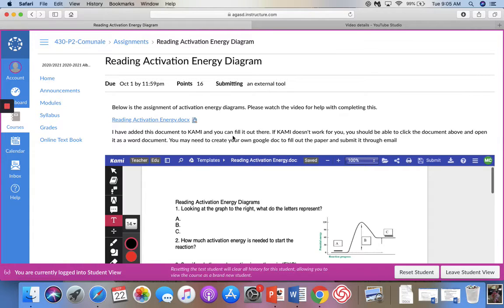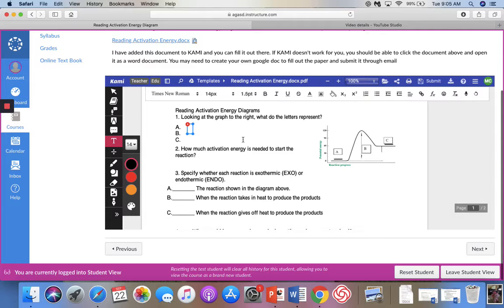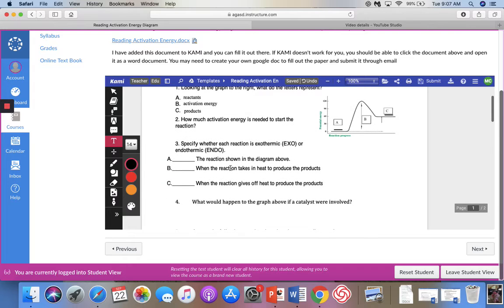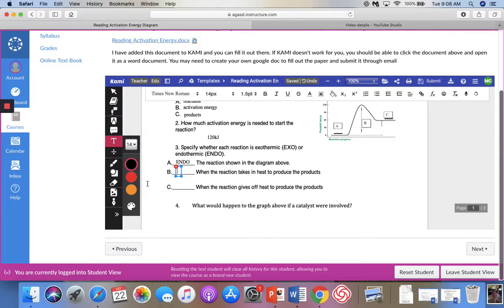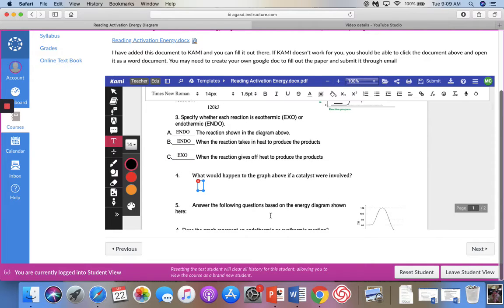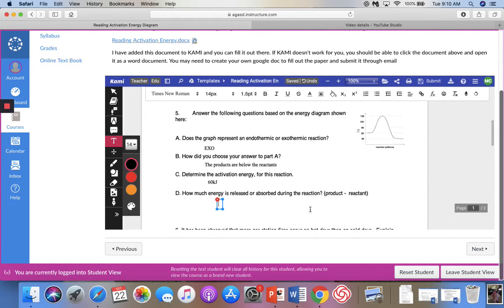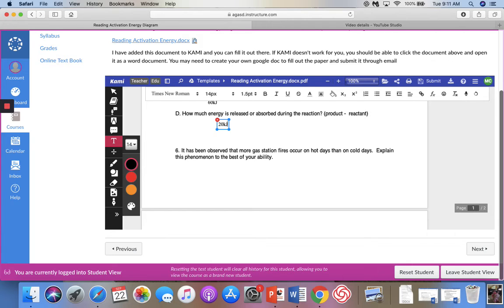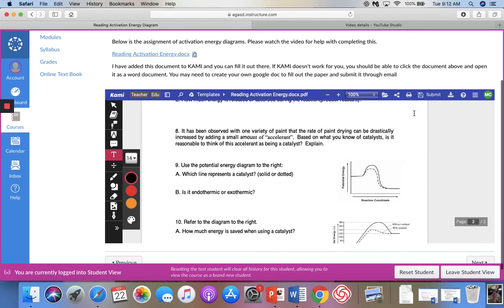Reading Activation Energy Diagrams